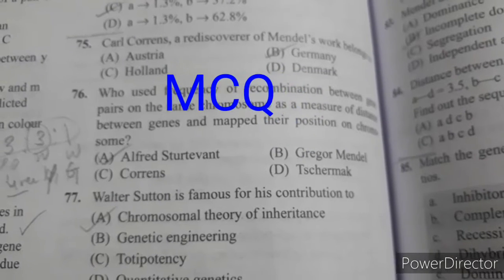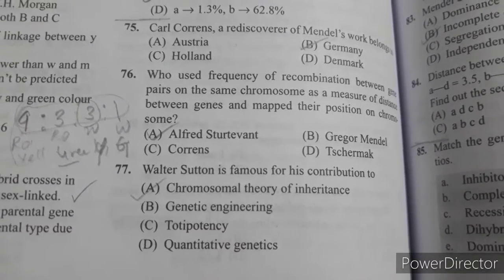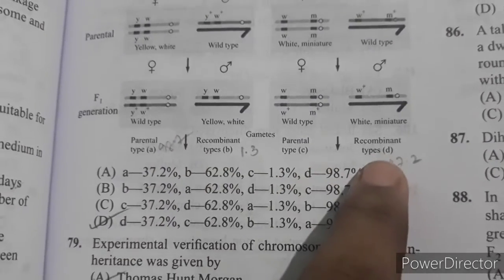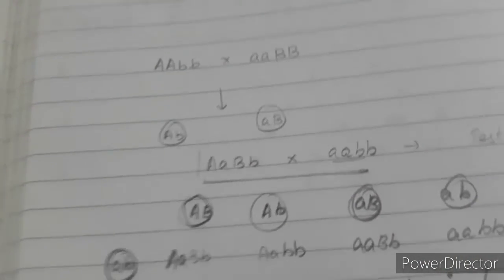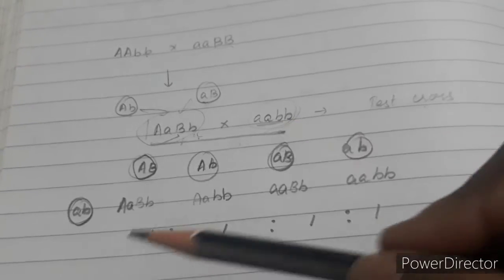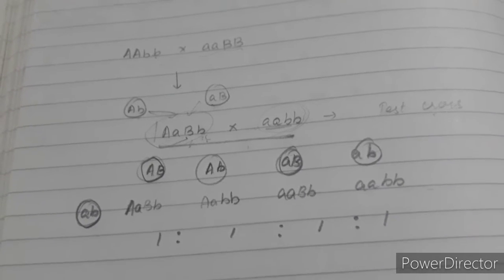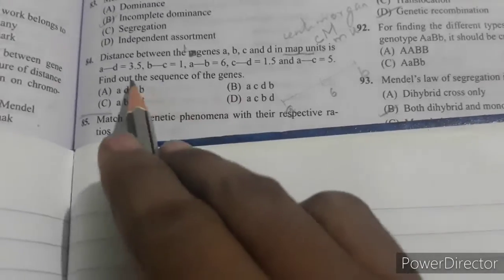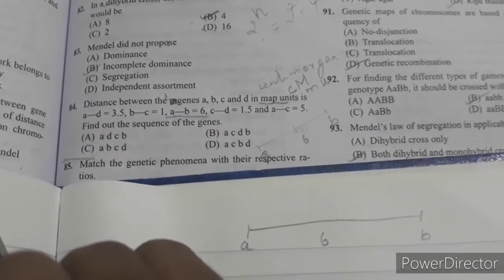MCQs 3 Principles of inheritance